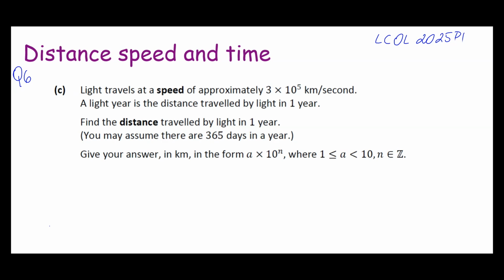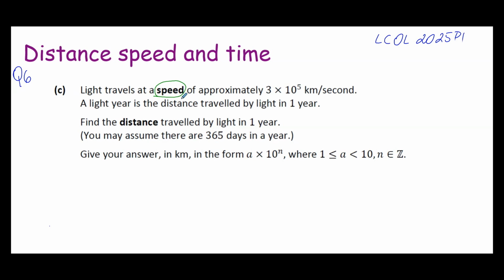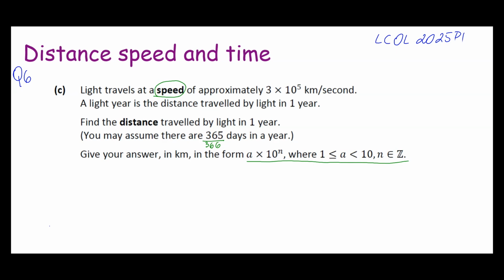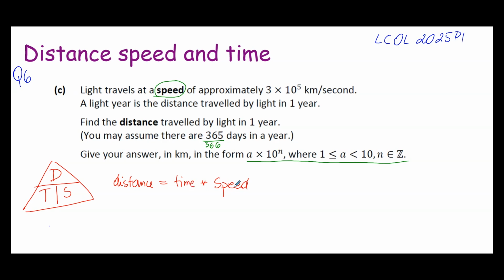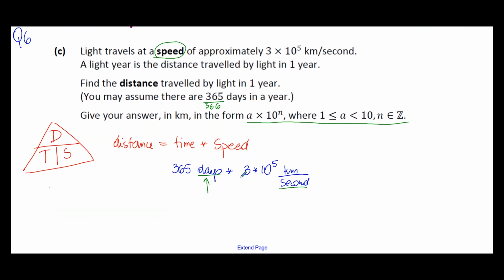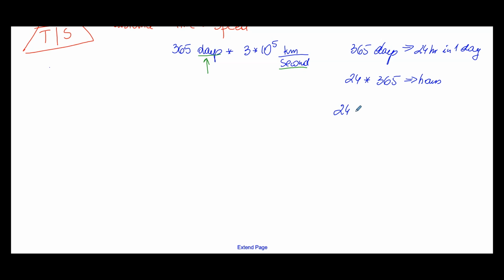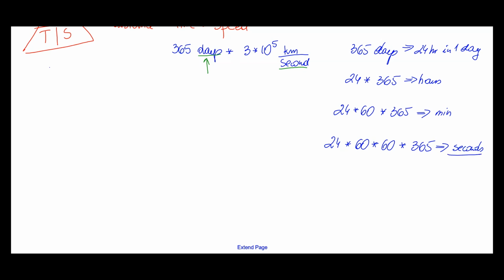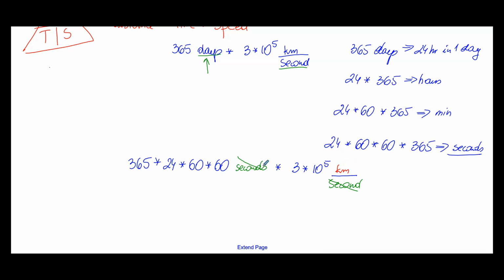2025 LC Maths Paper 1 Q6(c) | SEC Marking Scheme & Solution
In this video, we break down the 2025 Leaving Cert Ordinary Level Maths Paper 1, Question 6 (c). This question covers Distance, Speed, and Time, specifically calculating the distance of a Light Year in scientific notation.

We go through the step-by-step calculation and, most importantly, look at the SEC Marking Scheme to show you where Attempt Marks are awarded. Whether you are checking your 2025 answers or studying for 2026, understanding how to handle unit conversions (days to seconds) and scientific notation (a x 10^n) is essential for securing high partial credit.

0:00 Intro to Distance, Speed and Time
0:12 Analyzing the Question: 2025 P1 Q6(c)
0:30 Identifying Keywords: Speed and Light Year
1:20 Using the Distance-Speed-Time Triangle
2:00 The Unit Conversion Trap: Days to Seconds
3:05 Step-by-Step Calculation Breakdown
4:30 Final Answer in Scientific Notation
4:45 SEC Marking Scheme Tips & Attempt Marks